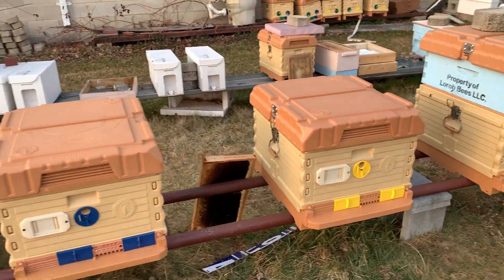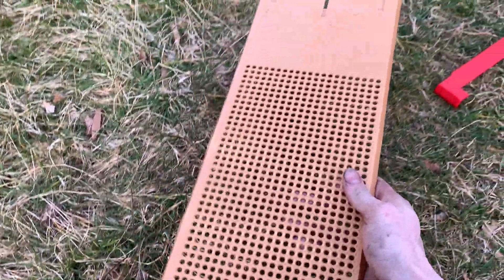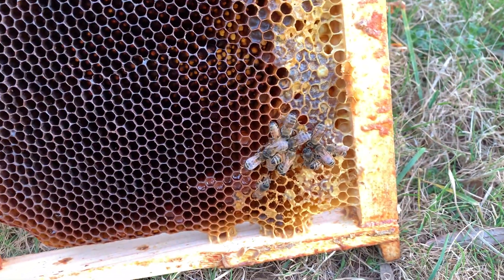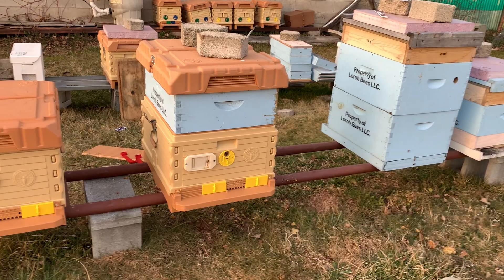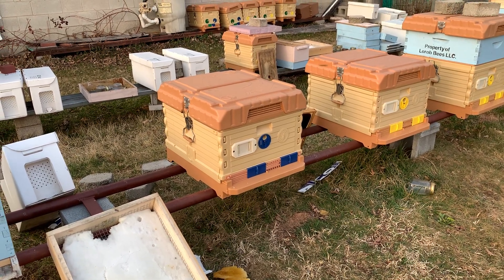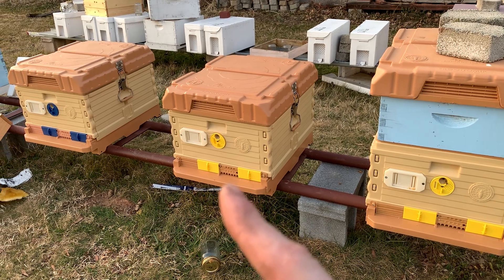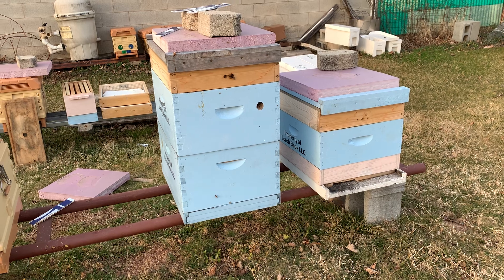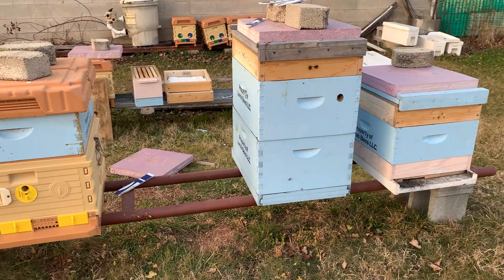Main yard update 3-11-2021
I am so pleased with how well these hives have overwintered. With the addition of these new hives I hope to bring the beekeeping business to the next level. I will have videos in the near future going in detail about the times what I’ve gathered some more information from my own adventures.

If you’re looking for an oxalic acid Vaporizer you can check out our unit at lorobbees.com